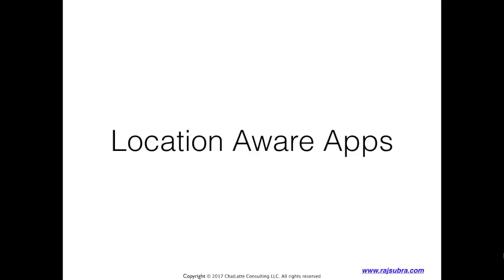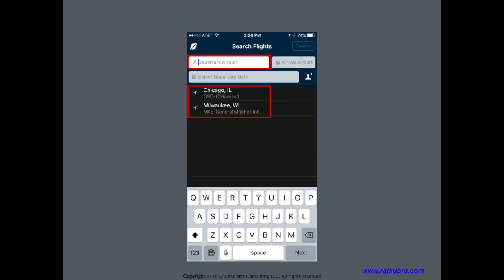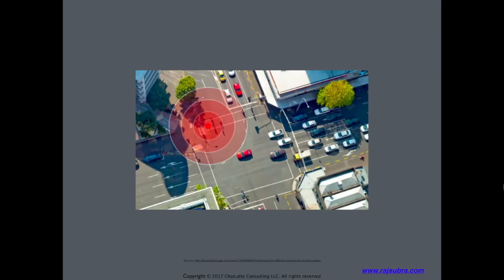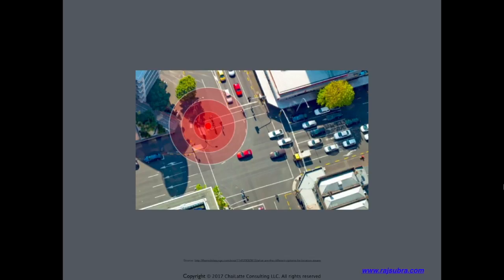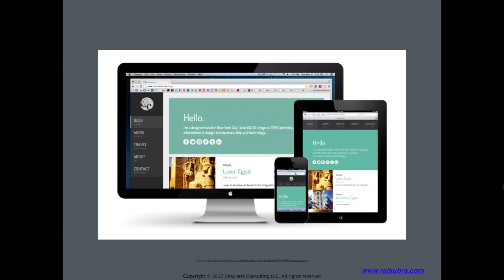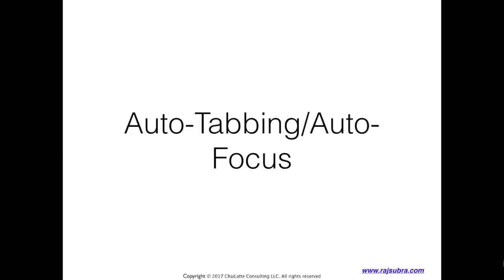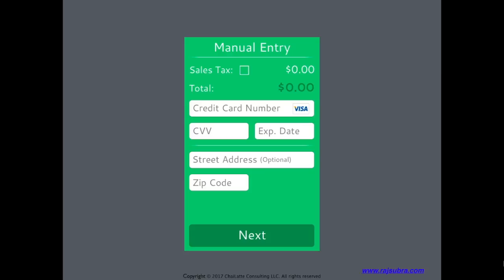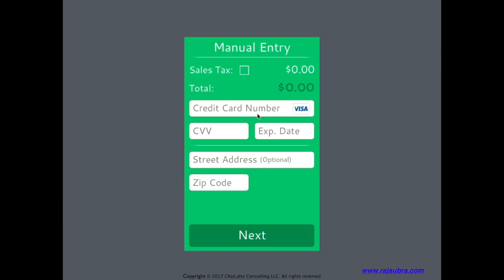How To Make Apps Smarter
In this video, I explain, how to make your Mobile Applications Smarter. You can find the high level overview of the video

About Me:
My name is Raj. I work as a Software Tester in Chicago and do consulting for clients on Mobile Testing and Communication. I am passionate about software testing, mindfulness, productivity and anything related to motivation and self-help. I have been pretty active in terms of learning and contributing to the society by speaking/attending conferences, giving workshops, training and coaching people on Testing and Communication and sharing my thoughts regularly through my blog, magazines and my youtube channel. My goal is to explore different aspects/learnings of my life and share them on a regular basis to help other people like me.

If you have any interesting ideas, topics, discussions or comments, I would love to hear them as I like connecting with people.

NOTE: If you are interested to learn about different tips, tricks and tools to make you more Mindful, Productive, Self-Motivated and Happy, subscribe to my blog on mindfulness by following the below process-

Step 2– On the right pane, enter you Name, Email and select “Mindfulness”